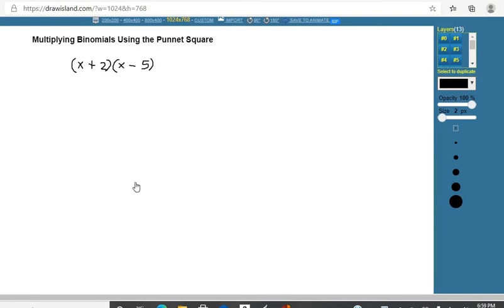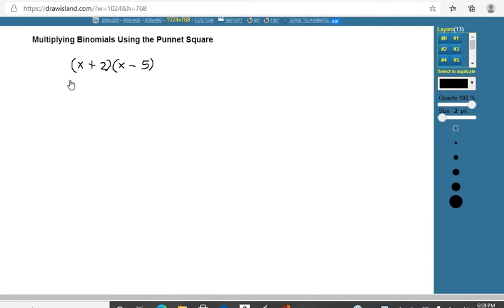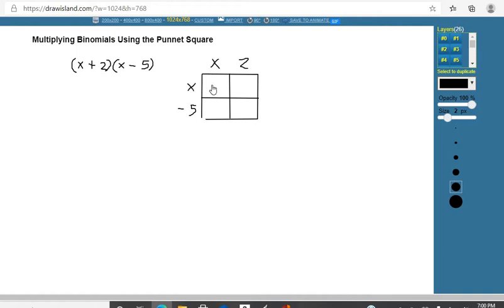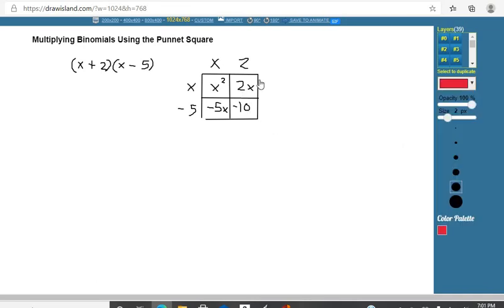Multiplying Binomials Using the Punnet Square Example 1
In this video I show you how to multiply two binomials together using the Punnet Square